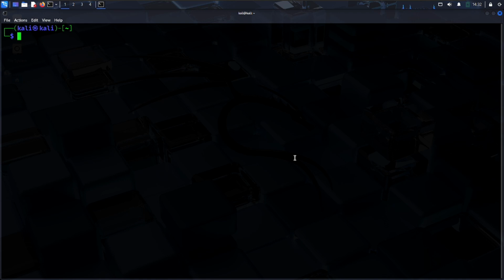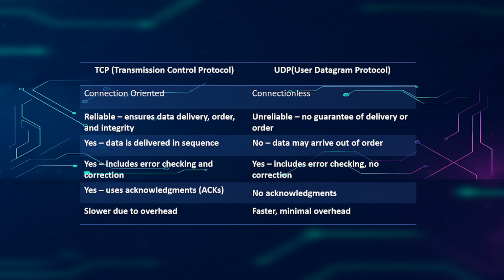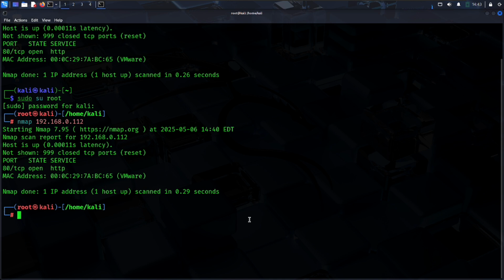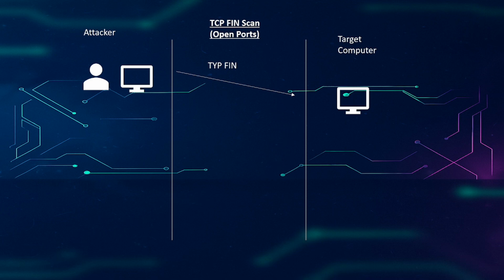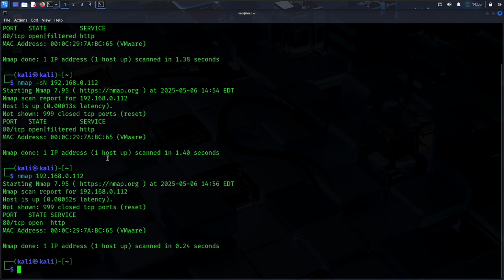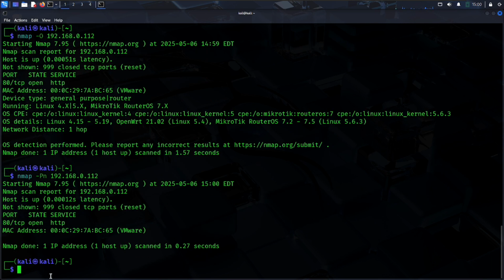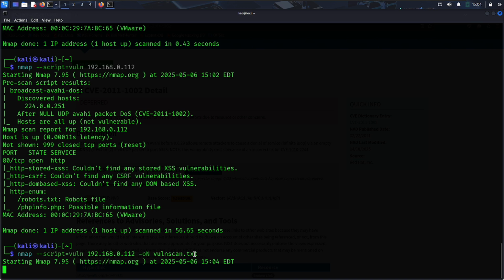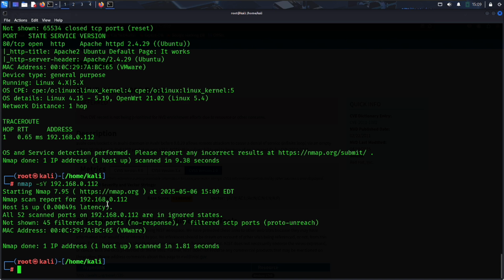Nmap for Beginners | Mastering Nmap Scans for CTFs | Know Your Tools (KYT #1)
Hi Guys , In this video we will be learning about the tool Nmap and I will be throwing some light on some of the commands that are used in Nmap and a few more interesting commands ,